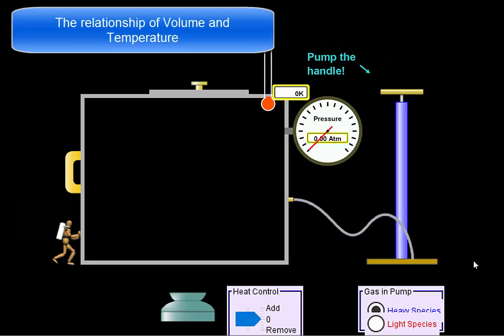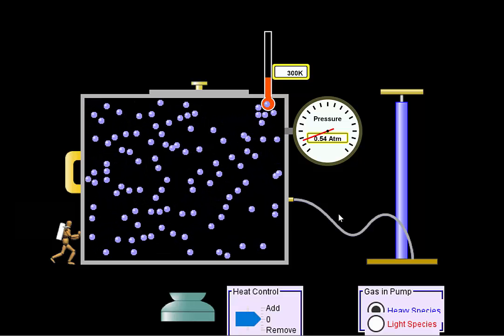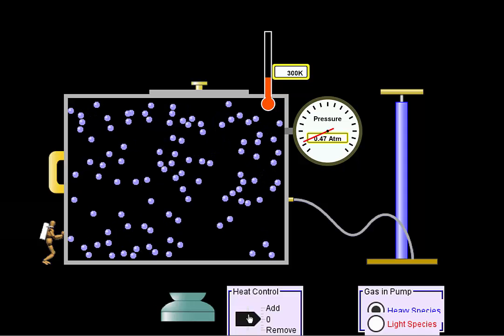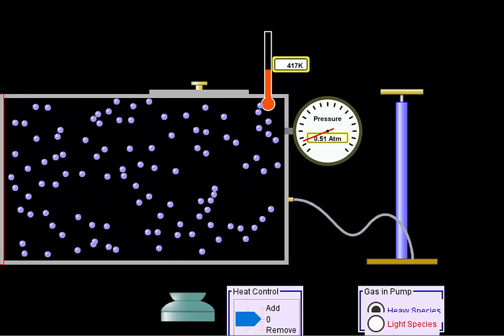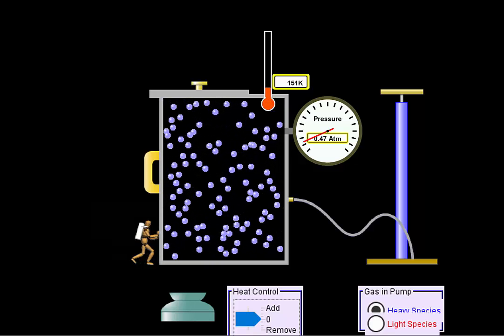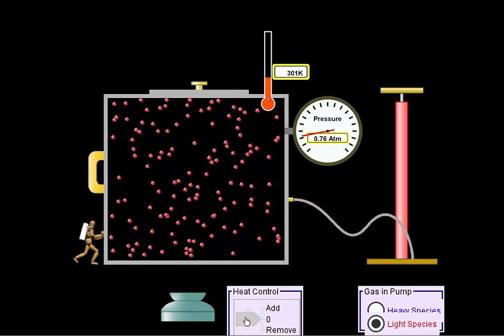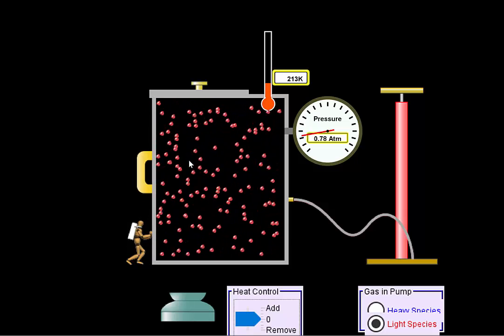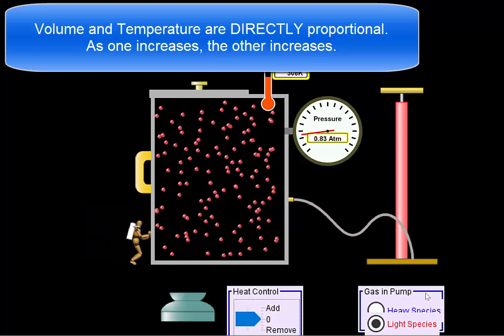Gas Laws--V vs T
This podcast explains the relationship of Volume and Temperature for an ideal gas using the PHeT Gas Properties simulation.